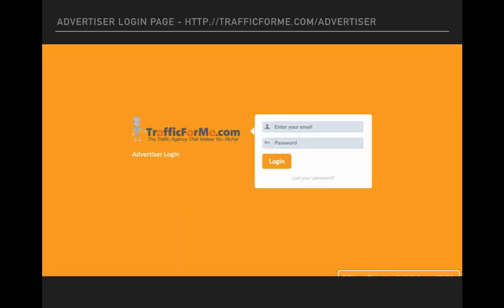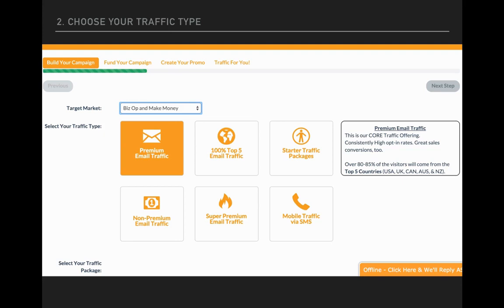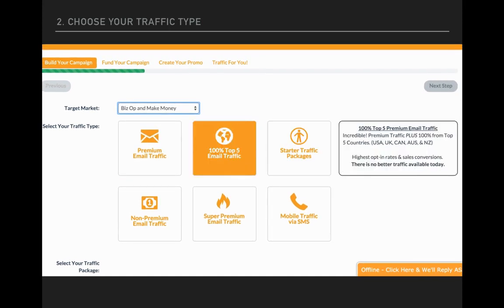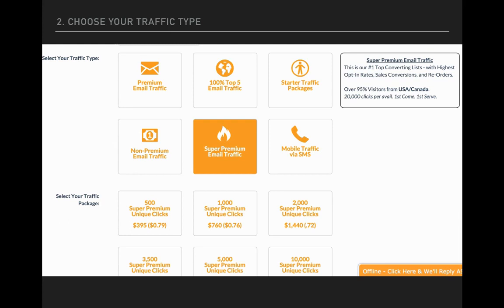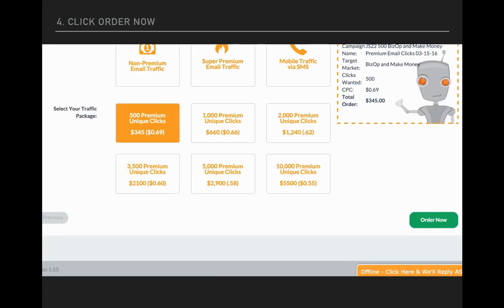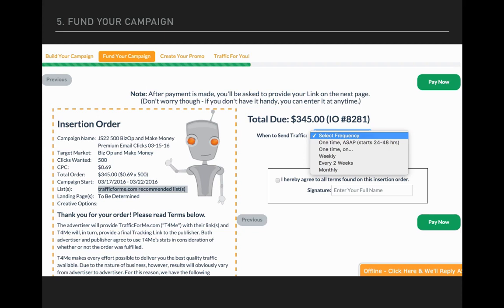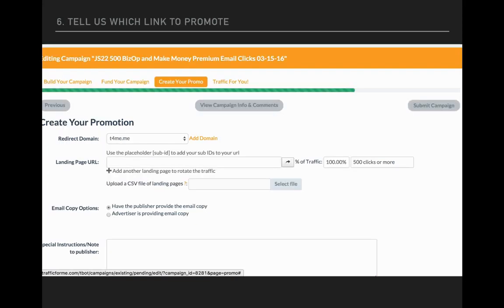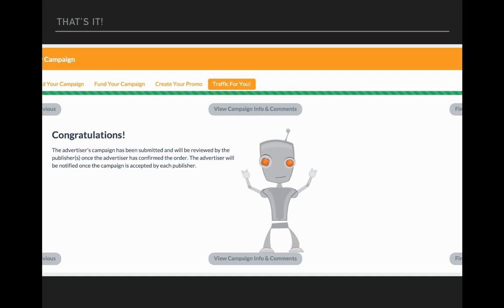How To Drive Traffic To Affiliate Links|Buy Traffic For Affiliate Link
Buy Traffic For Affiliate Link

how to get unlimited free traffic to any affiliate link

best traffic sources for affiliate marketing

where can i post my affiliate links for free

free traffic sources for affiliate marketing

paid traffic affiliate marketing

targeted affiliate link traffic

how to send traffic to a link